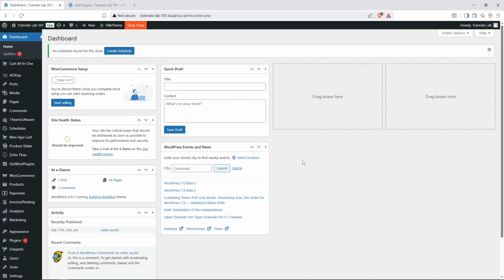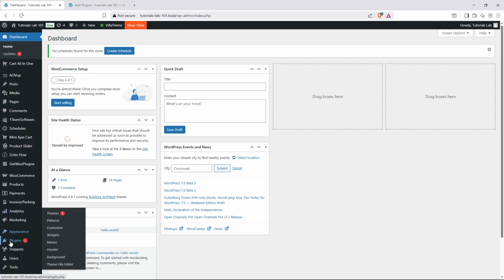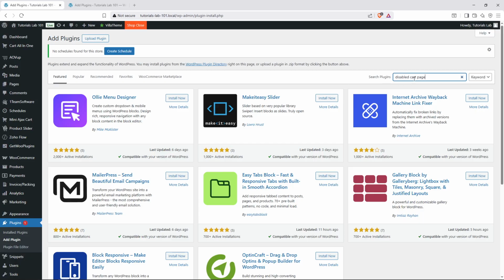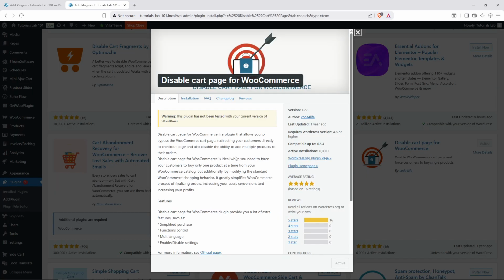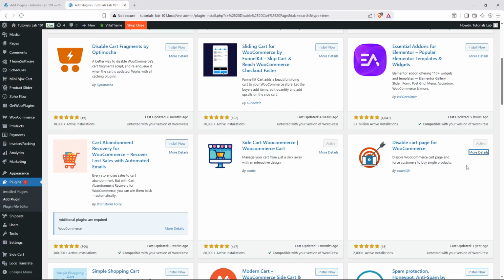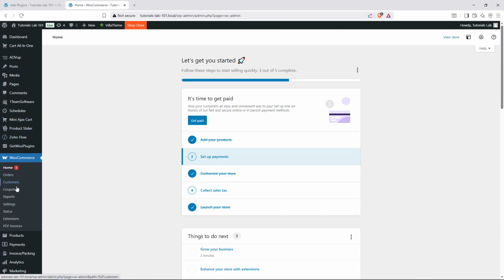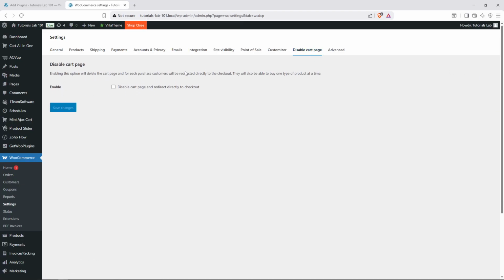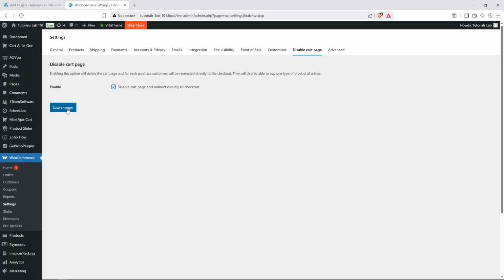How To Disable Cart Functionality And Redirect To Checkout In Woocommerce Wordpress (Tutorial 2026)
Along the way, you'll learn disable cart functionality Woocommerce Wordpress, redirect to checkout Woocommerce tutorial, remove cart page Wordpress Woocommerce, bypass cart function Woocommerce store, skip cart page direct to checkout, Woocommerce disable shopping cart, how to remove Woocommerce cart page, Wordpress Woocommerce direct checkout setup, enable one page checkout Woocommerce, disable add to cart button Woocommerce, Woocommerce redirect products to checkout, configure Woocommerce without cart page